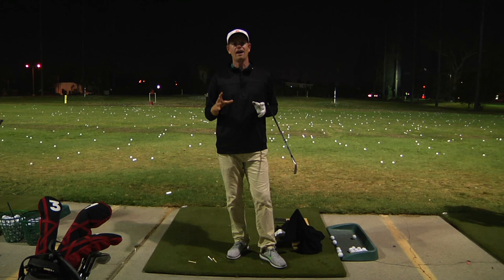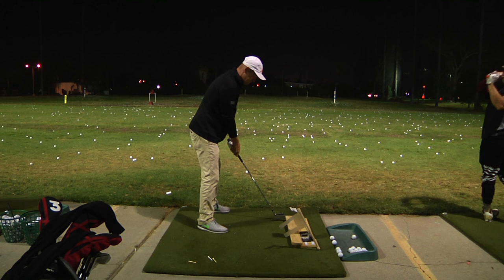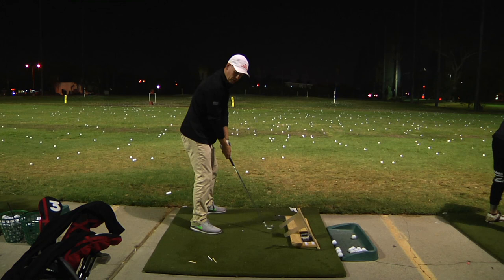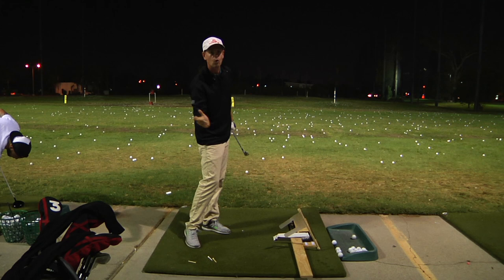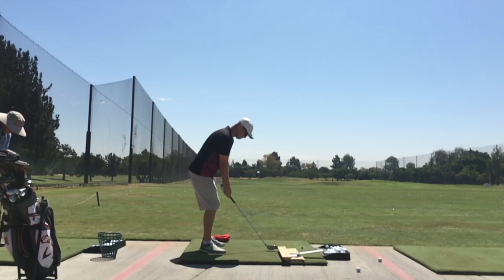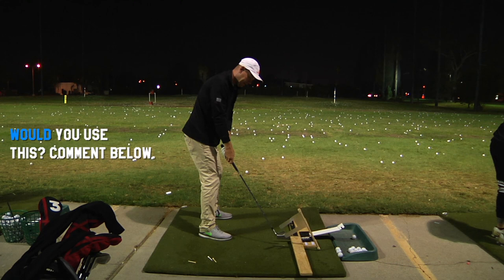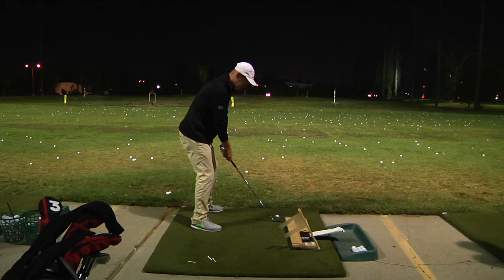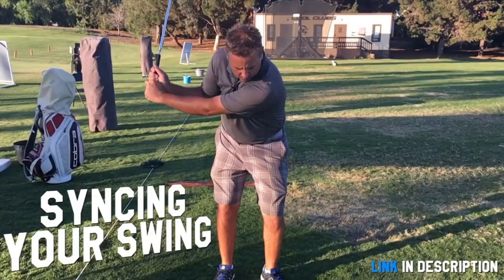The $10,000 Golf Training Aid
This video is about Drag and Lag a training aid I invented for myself that has been helping me take it bank on plane and in one piece and helping with me with lag on the way down.

It is in limbo right now not sure what I'll do with it other than use it myself. So if you guys want to use the Drag and Lag you'll probably have to come hang out with me on the range.

10k training aid just cause I put a a lot of effort and a little money into this thing. I think I was smart not to go too far with it though.

NEW video "Syncing Your Swing" Is NOW available. This over 1 hour video details the drills I used to get more synced up and Monte Scheinblum and Special guest tour coach Dana Dalhquist offer amazing and new insight on what they both call the most important thing to learn when building or rebuilding a golf swing.